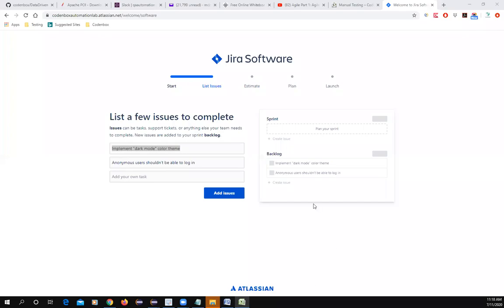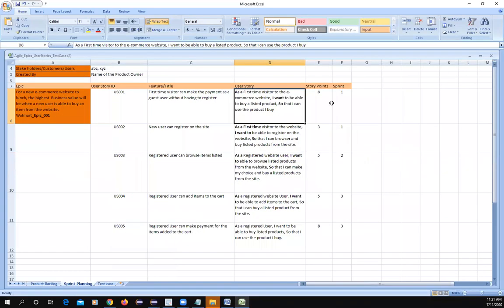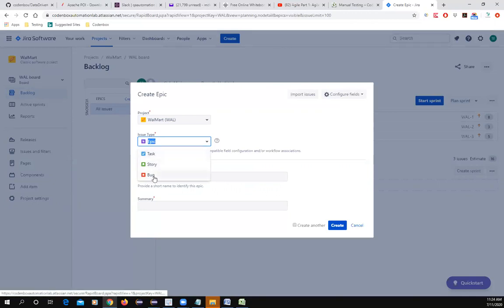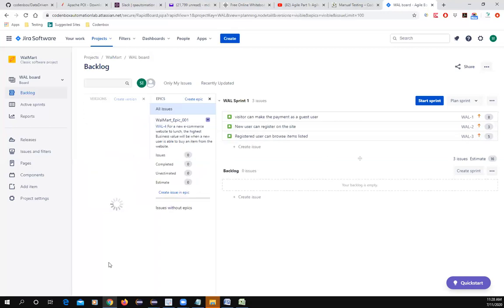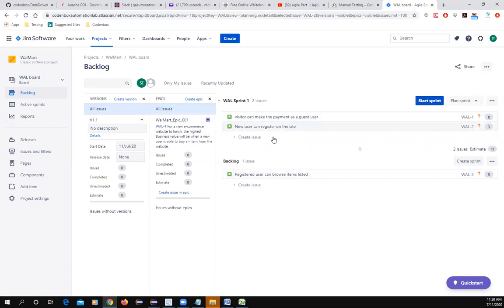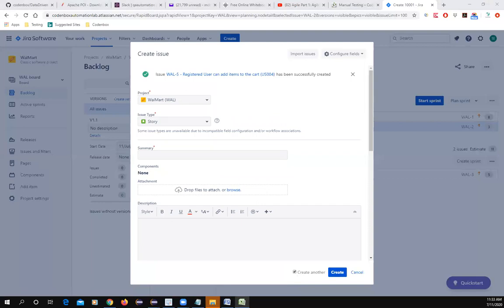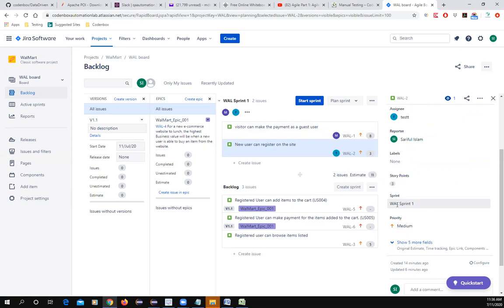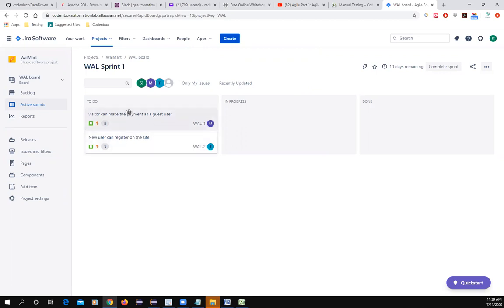Manual Testing Agile-Jira#3: How to create Epic, Story & Sprint using JIRA tool | Session 02 (New)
+How to use Jira tool?
+How to create epic?
+How to create user story and task?
▬▬▬▬▬▬  In this Video  ▶️  ▬▬▬▬▬▬
Managing Agile Process using Jira
• Create Project
• Create Epic
• Create backlogs
• Create Sprints
• Create sprint logs
• Create task for story and assign to user
• Update story and task during the sprint